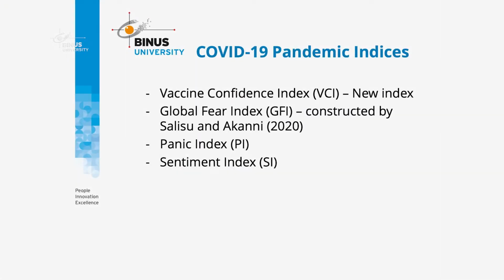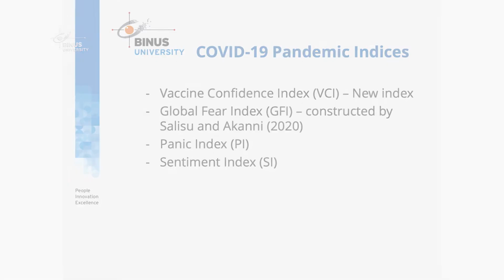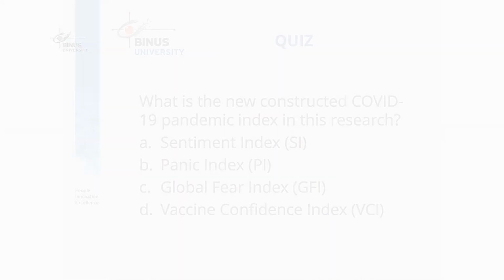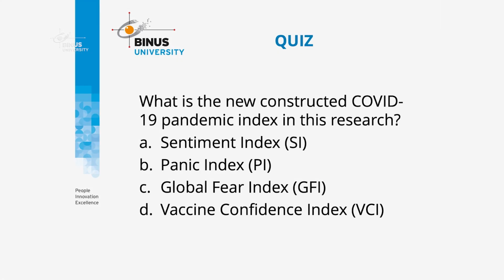03. Literature Review: COVID-19 Pandemic Indices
Credit title:

Subject Matter Expert : Shinta Amalina Hazrati Havidz, S.E., MBA., Ph.D., CertDA.
Dokumenter: Binus University
Uploaded by: Knowledge Management and Innovation Binus University